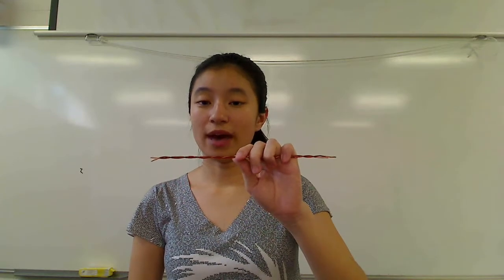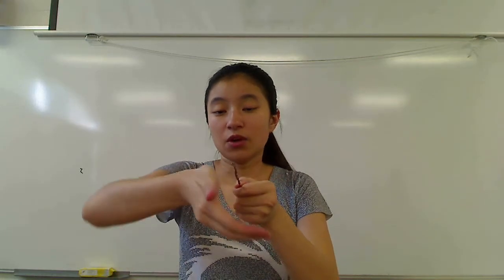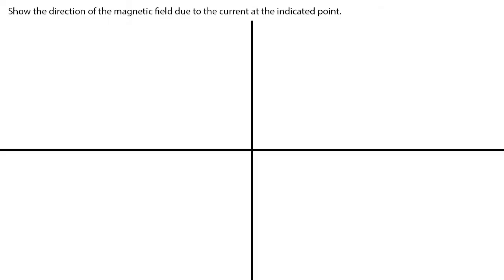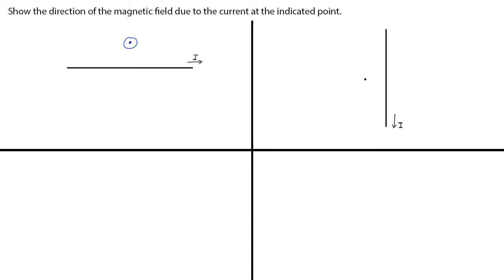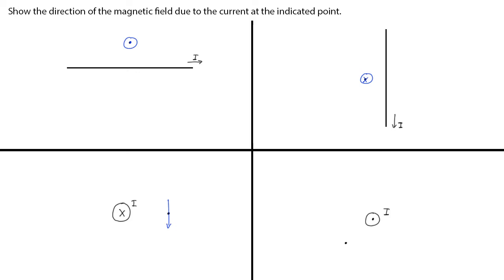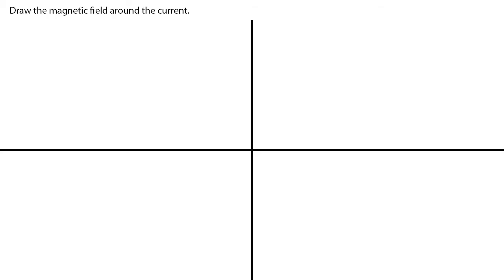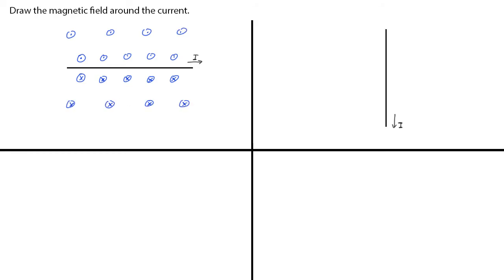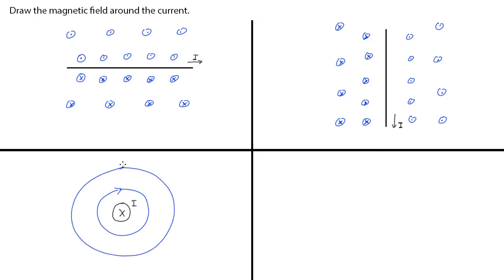Magnetic field direction | Electromagnetism | meriSTEM